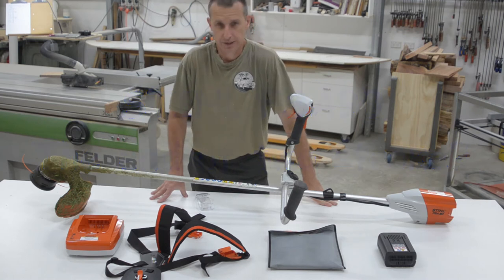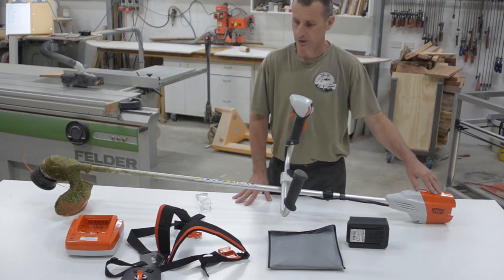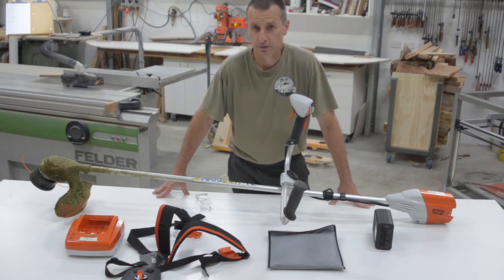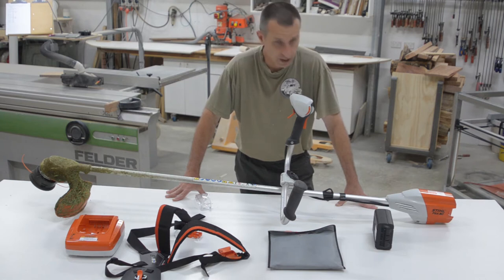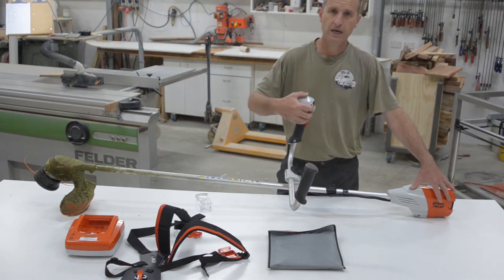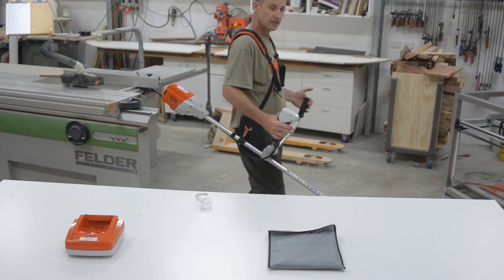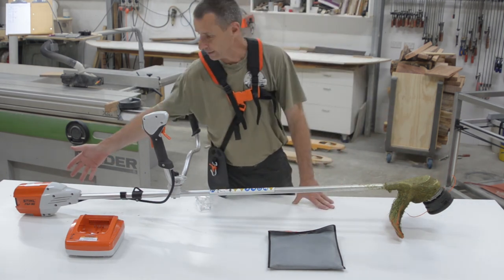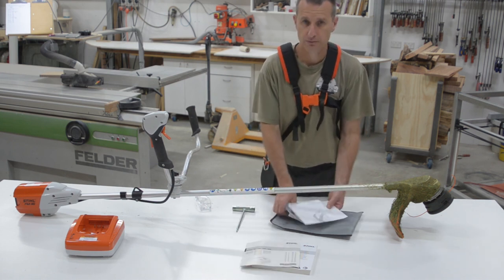THE END OF TWO STROKE? | Stihl FSA90 review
In my previous video I showed my first cut, here is some more detail about the machine...
Is this the end of little engines?